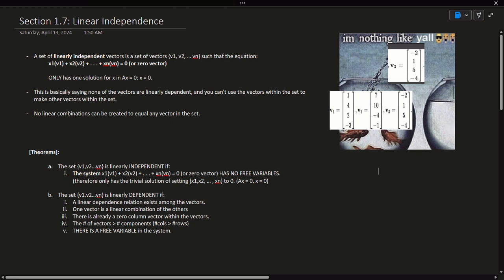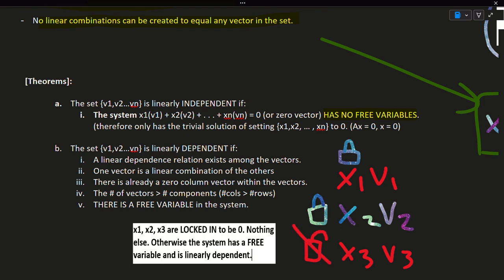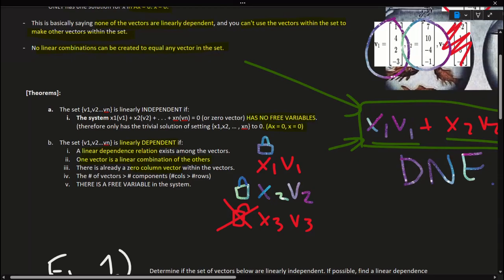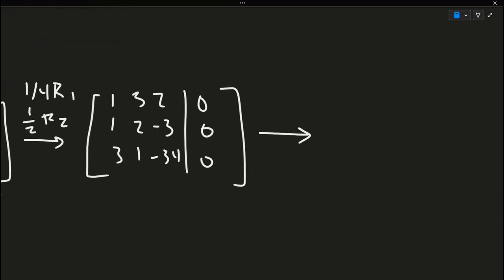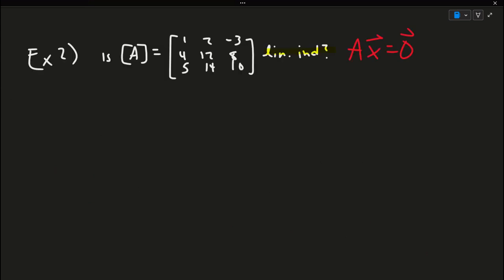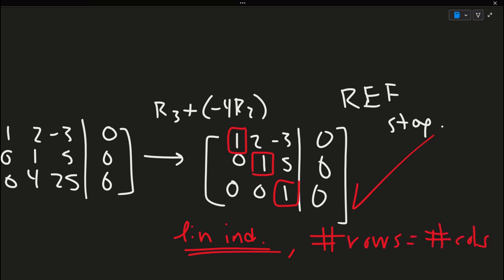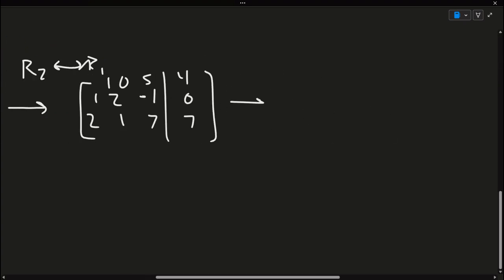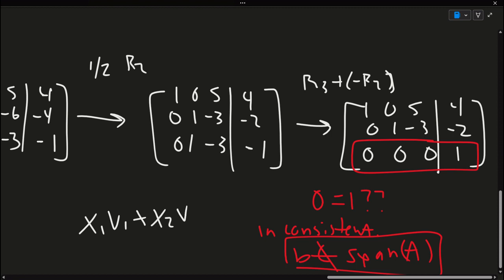Section 1.7: Linear Independence / Dependence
This video explains the definition and explaination of linearly independent vectors, as well as some demonstrations.